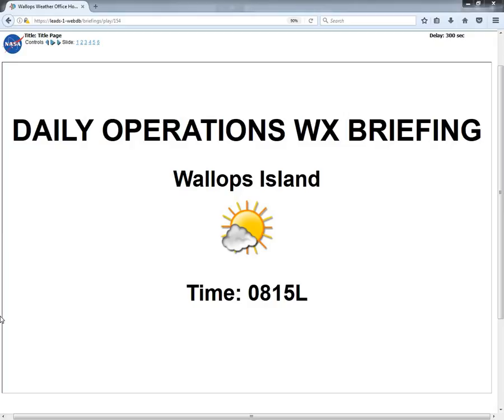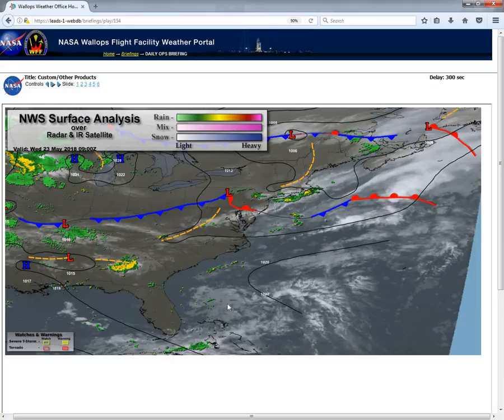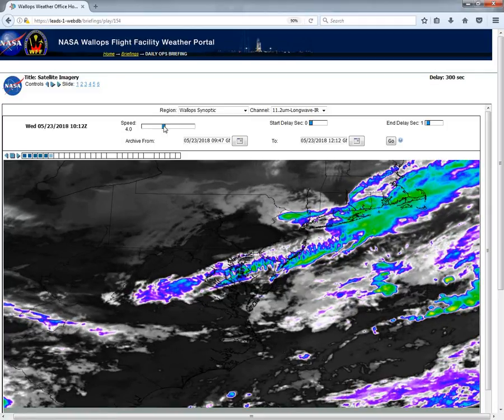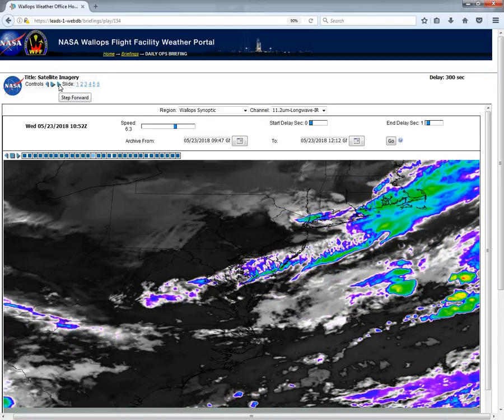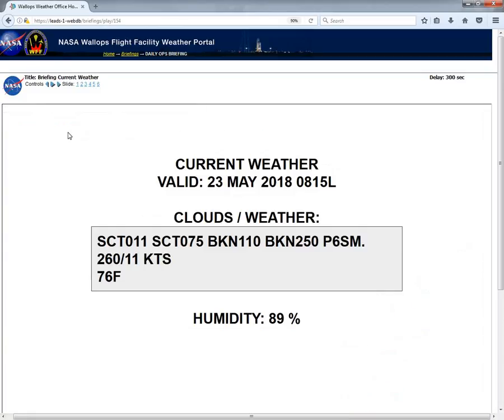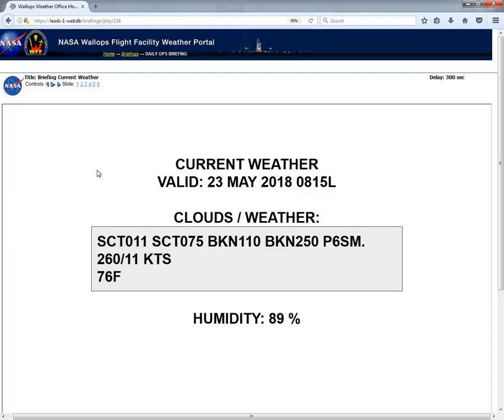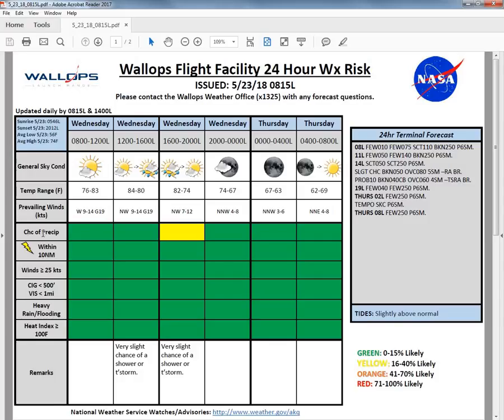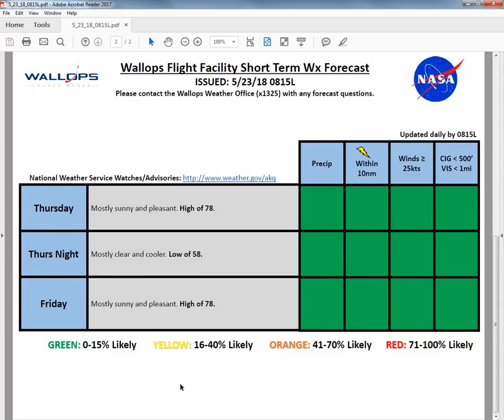5 23 18 0815L